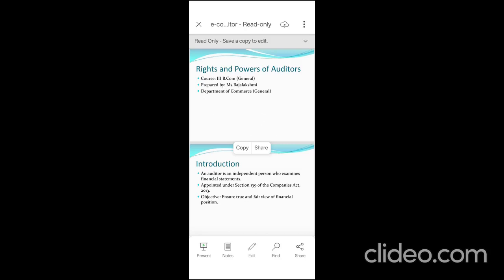Auditing and Corporate Governance - Ms. Rajalakshmi